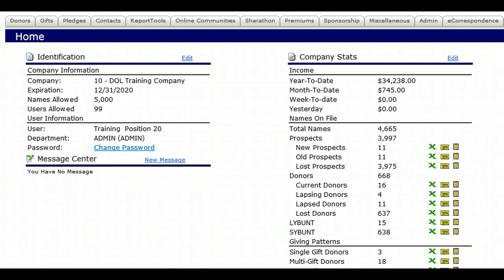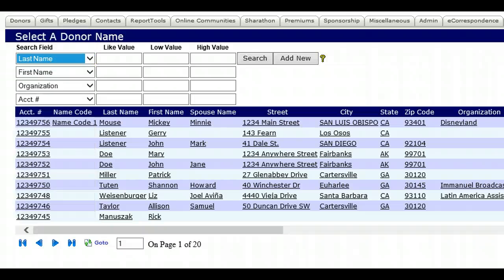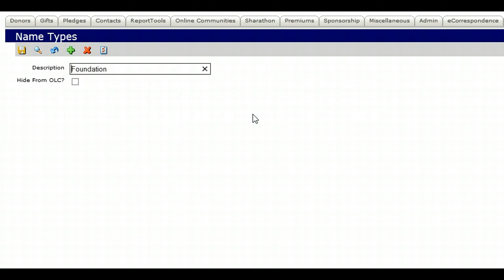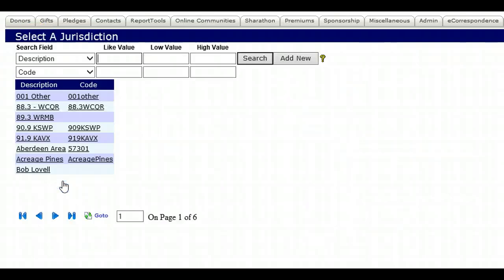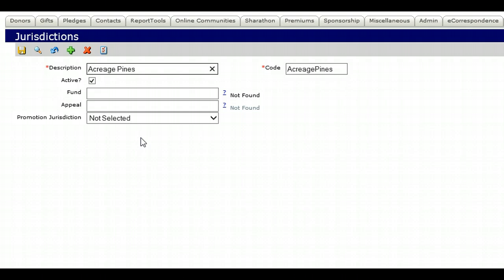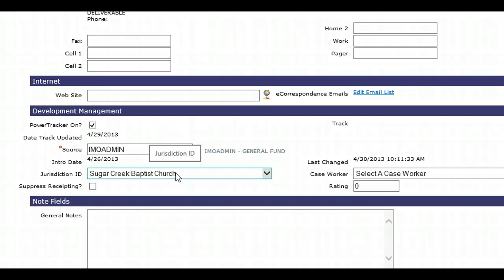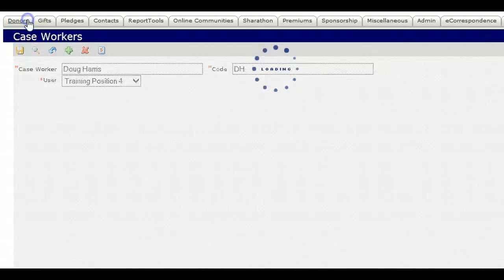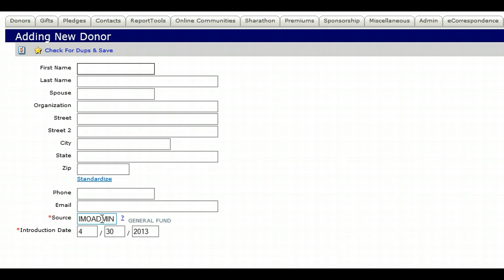Codes - Part 3